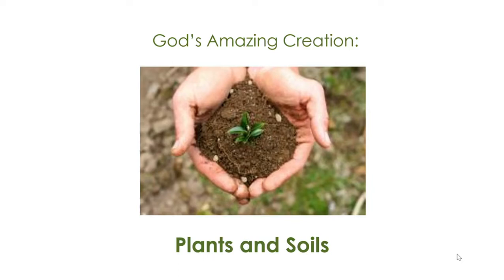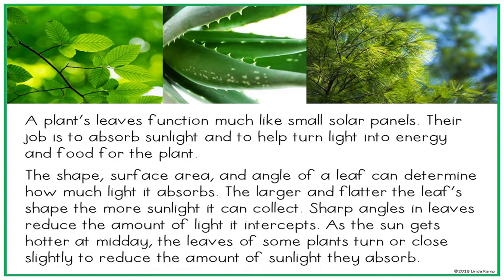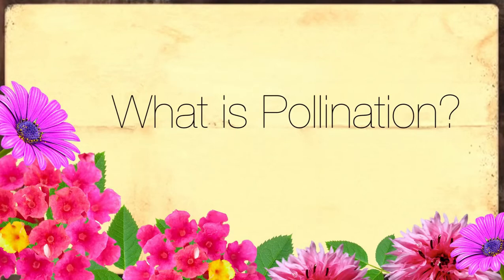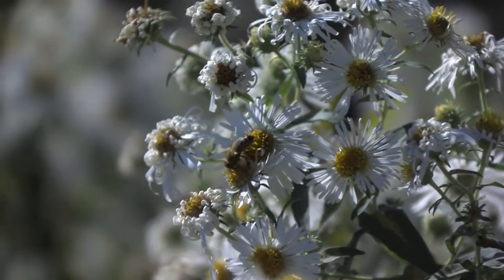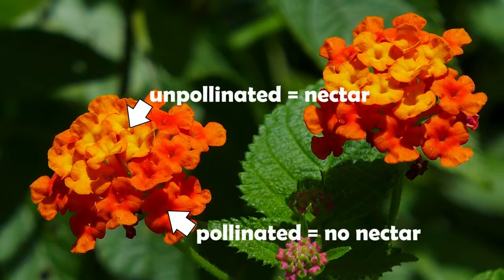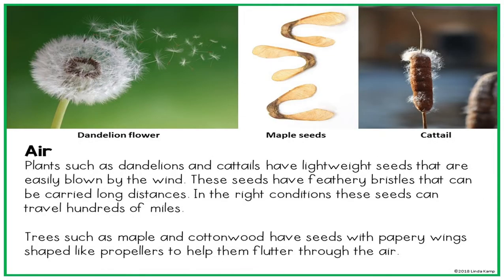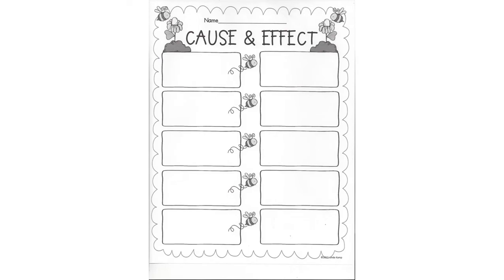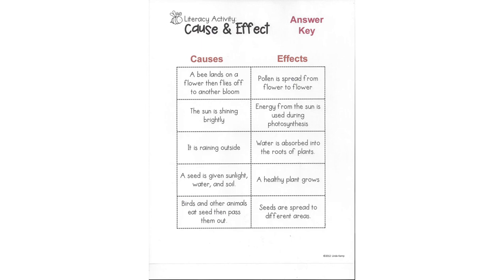Science Lesson 10 Plants